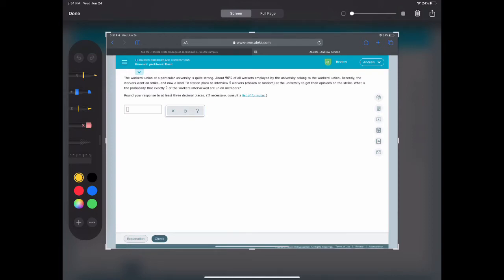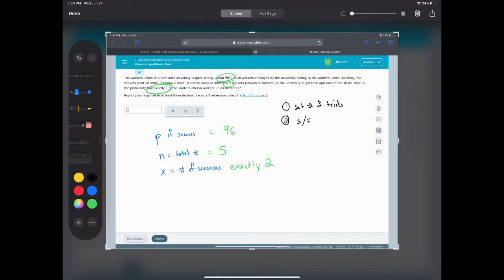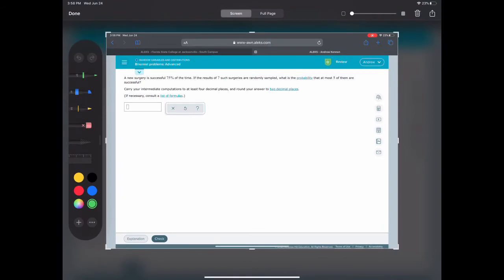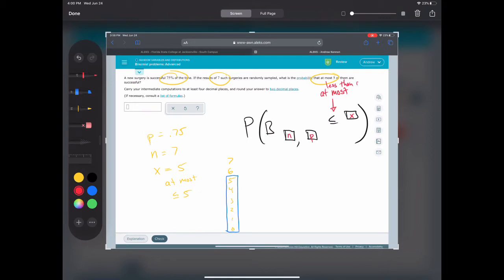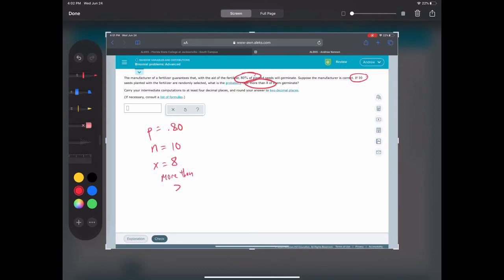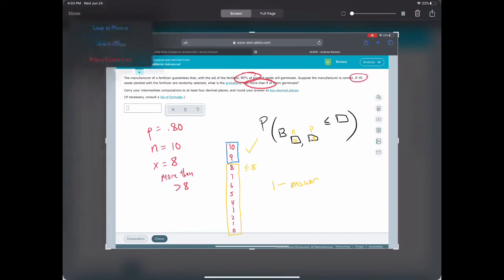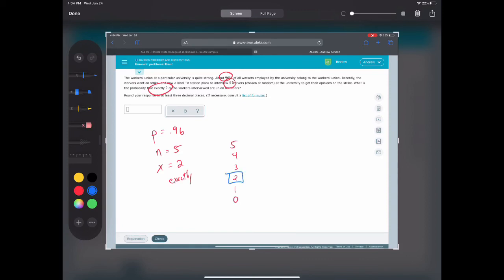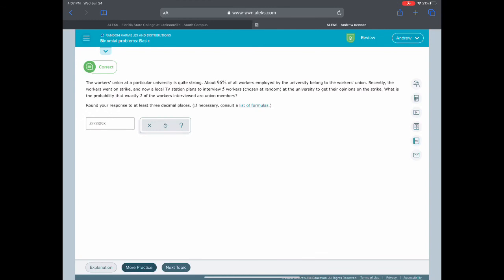Binomial Basic And Advanced